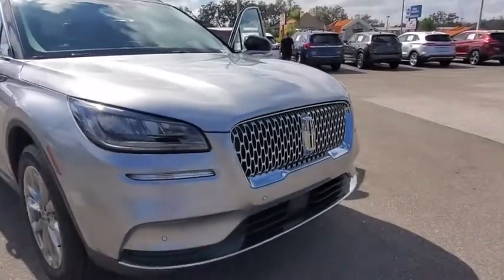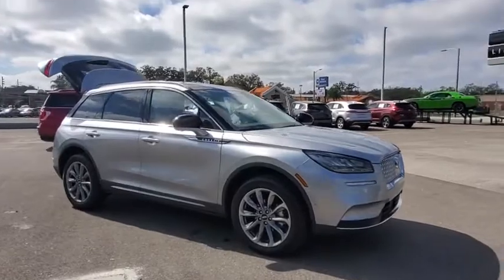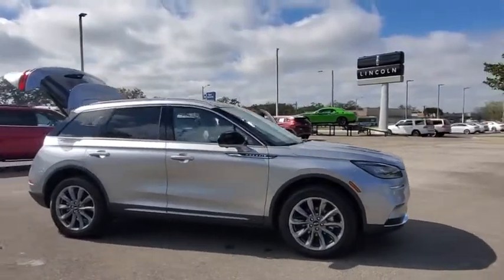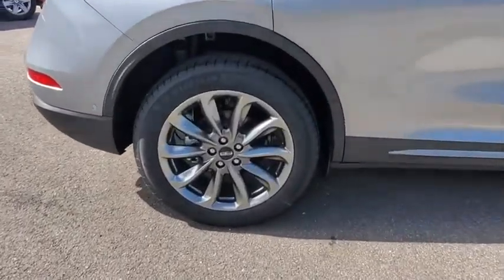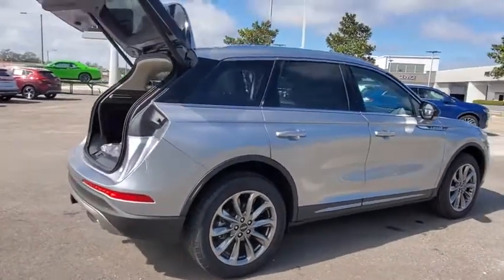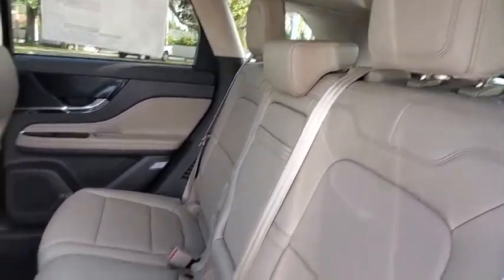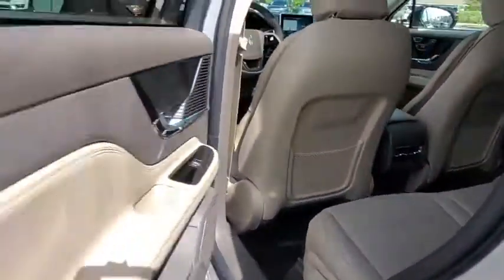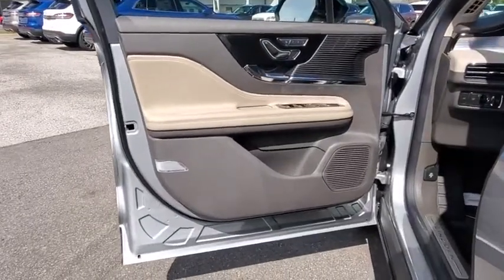2021 Lincoln Corsair Winter Park, Longwood, Kissimmee, Windermere, Orlando, FL 210136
Silver Radiance New 2021 Lincoln Corsair available in Orlando, Florida at Central Florida Lincoln. Servicing the Winter Park, Longwood, Kissimmee, Windermere, FL area.